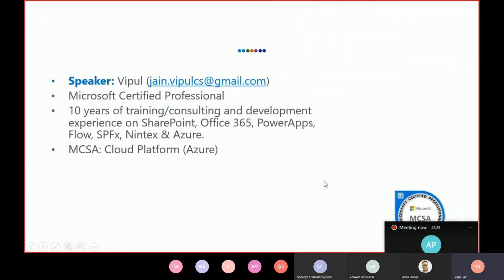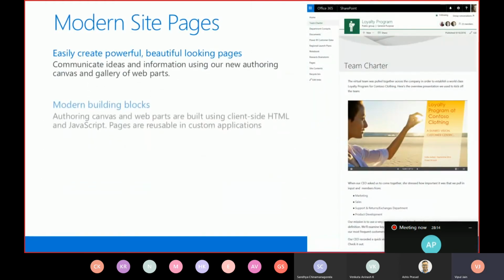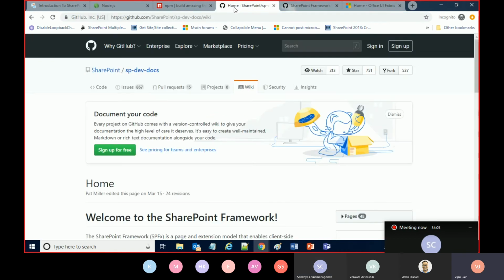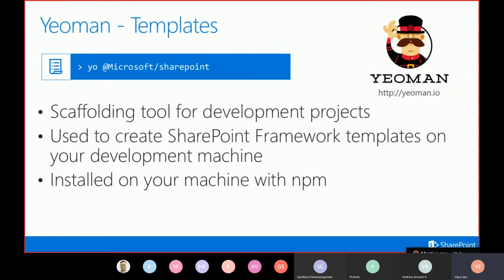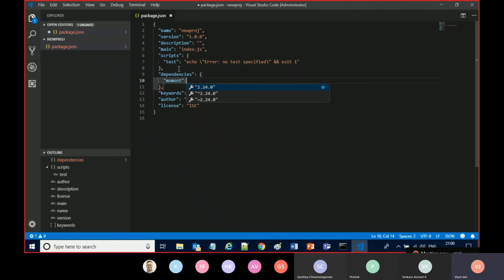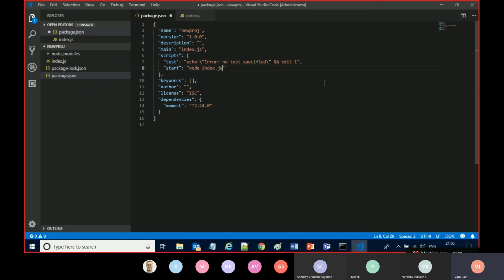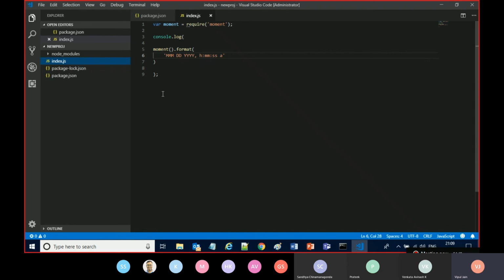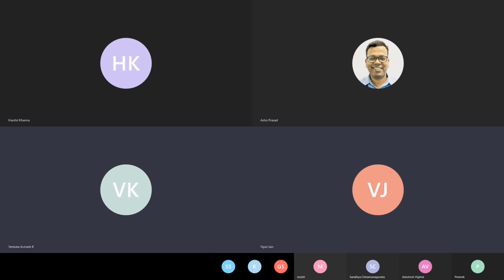SharePoint Dev Demo session Swastika Technologies